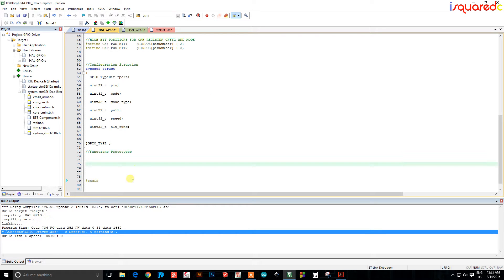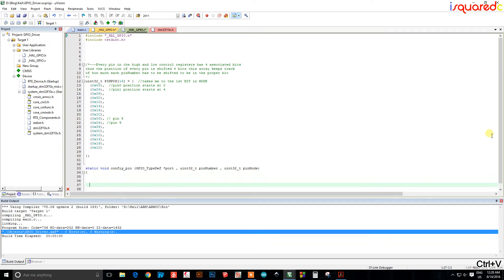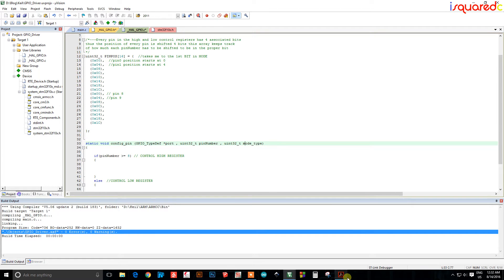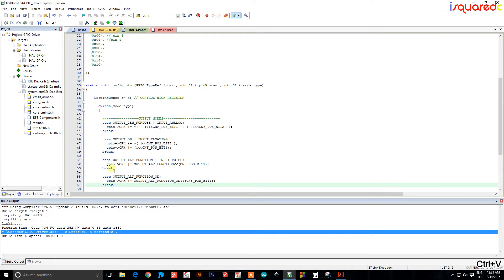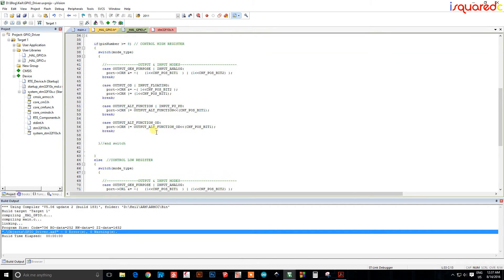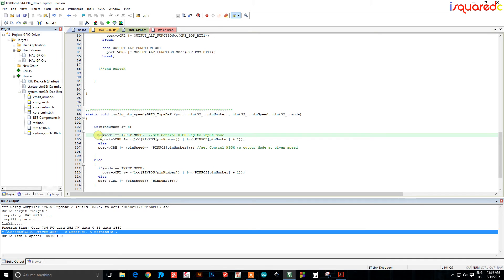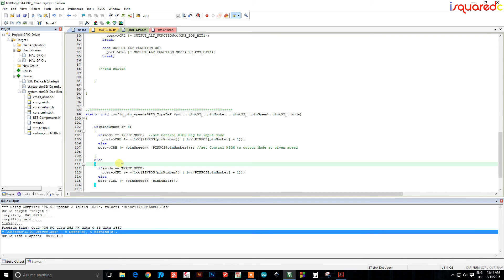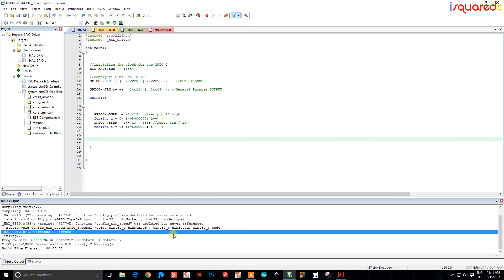Stm32 Peripheral Drivers from Scartch : GPIO Programming Part 3